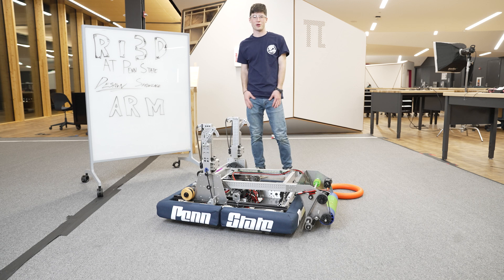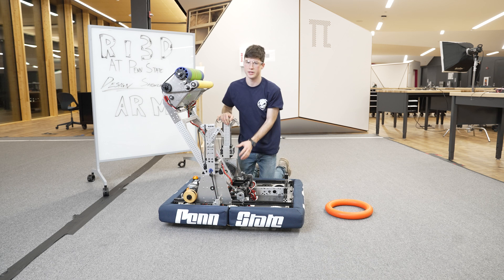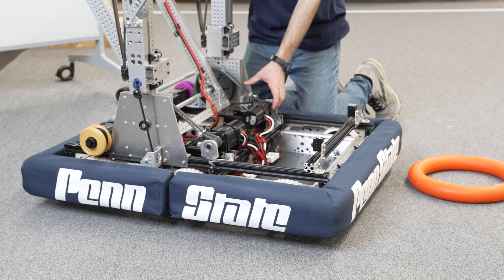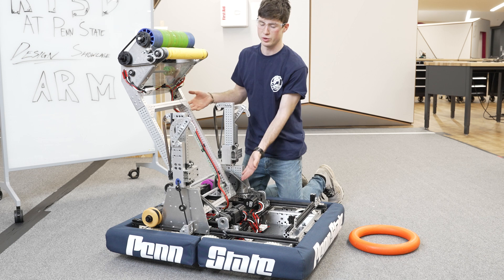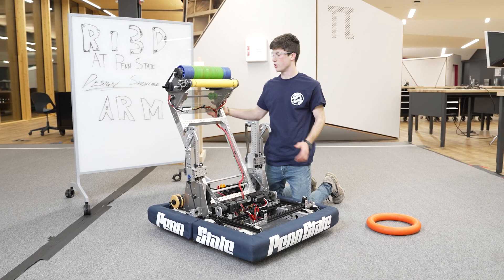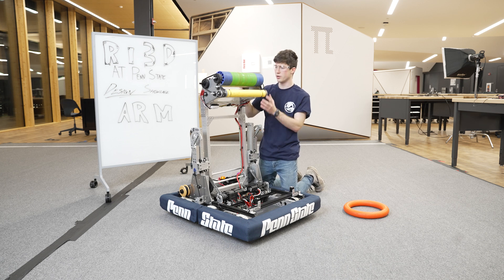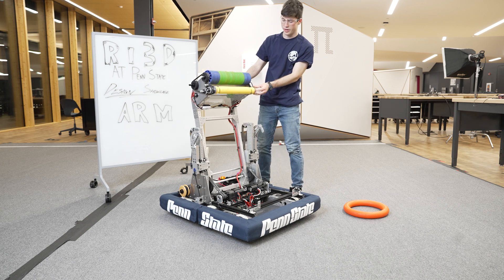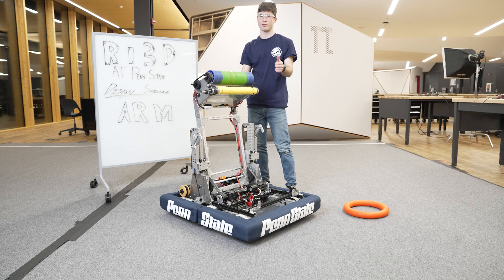Arm Showcase | Ri3D at Penn State 2024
For the 2024 FIRST Robotics Competition game, Crescendo, our team opted to design an arm after extensive prototyping. Follow Ri3D at Penn State member, Rio, as he discusses the advantages and disadvantages of the arm!